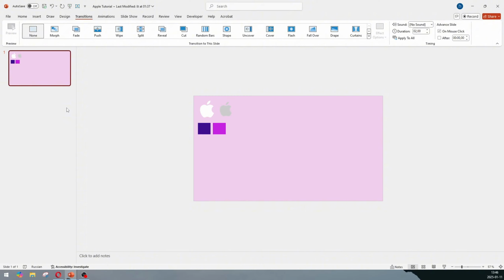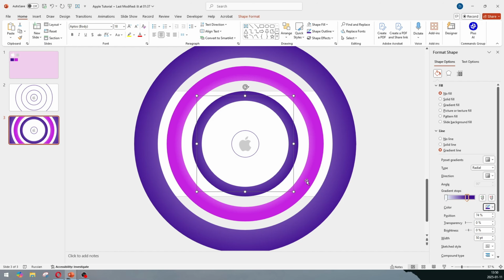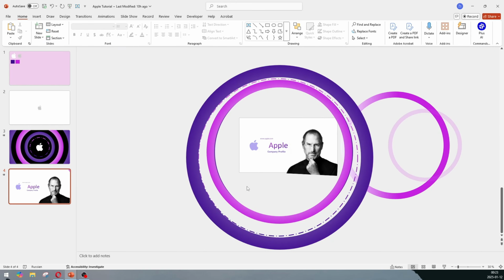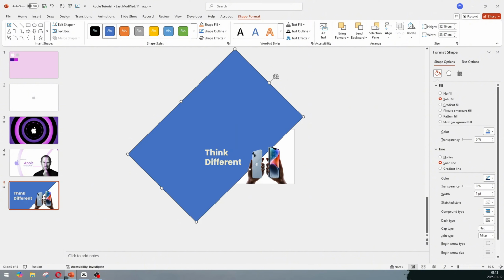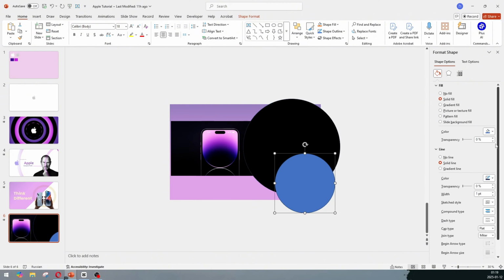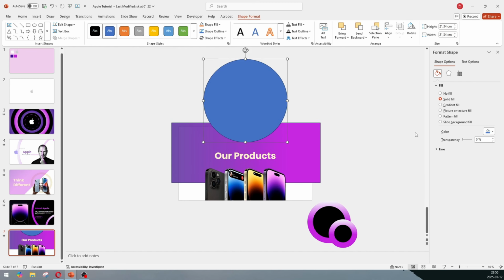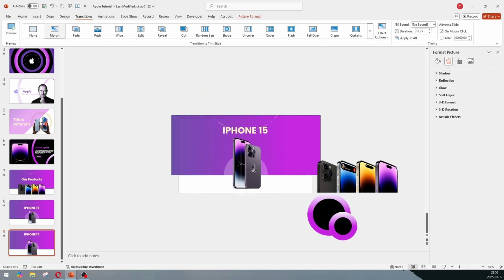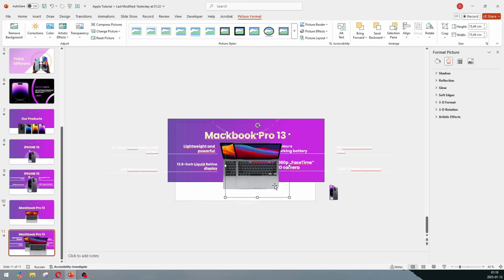Apple Presentation Tutorial | From Scratch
🍏Apple Company Presentation Tutorial.

Welcome to our ultimate 25-minute tutorial all about Apple Inc.!

Get Your Free Templates! To enhance your Apple presentation, we've created exclusive templates just for you.